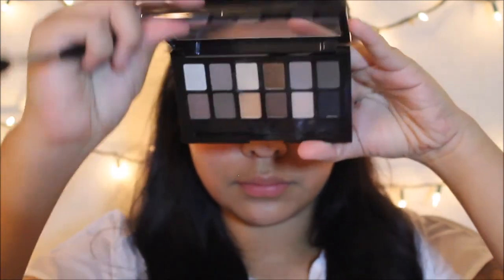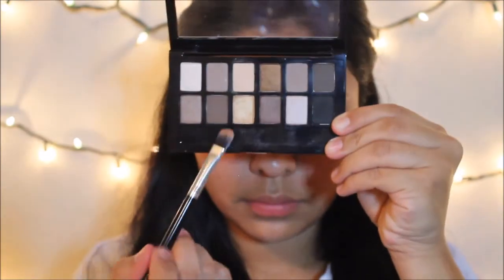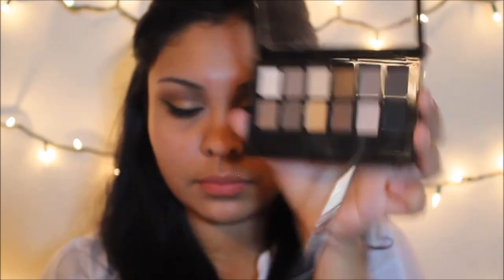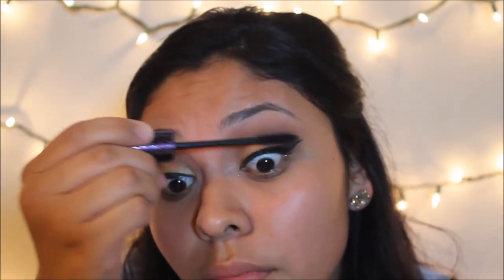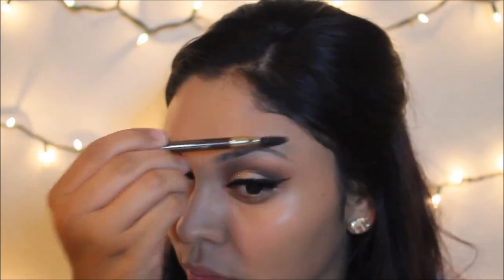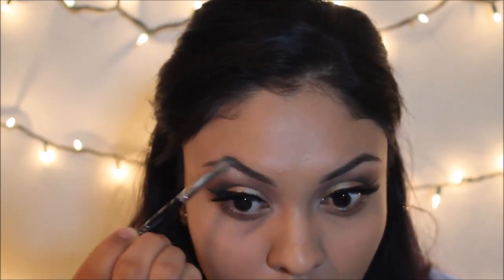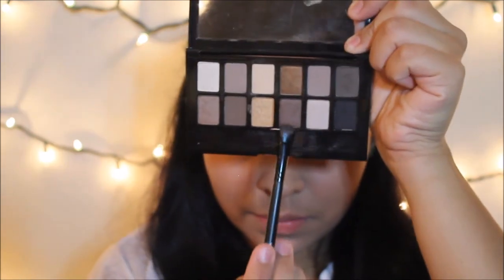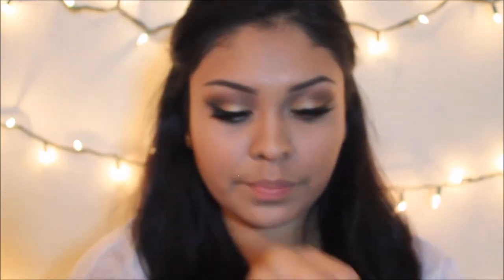Holiday GLAM | Gold Eyes and Cherry-Pink Lips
HIIIIII LOVE BUGZZZ! I hope you enjoy this easy Holiday Glam!!

Products Mentioned:

NYC Mosaic Color Wheel
The Nudes Maybelline Pallet
LORAC TANtalizer Baked Bronzer (Lid)
MAC Fix+
Shidi Shangpin Lashes S19 (found on Ebay)
Smashbox Photo Finish Primer (Light/Oil-Free)
Maybelline FIT ME Concealer: 35 Deep Fonce & 20 Sand Sable
MAC Lip Liner: Brick
BITE Beauty Lipstick: PALOMINO